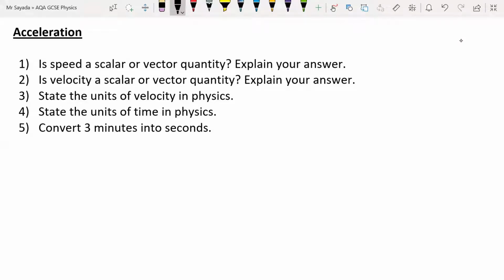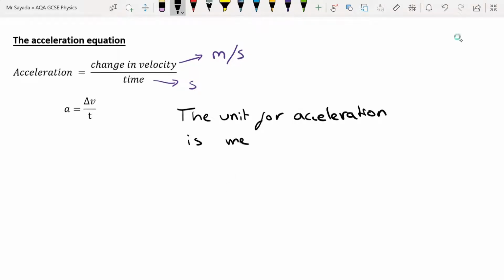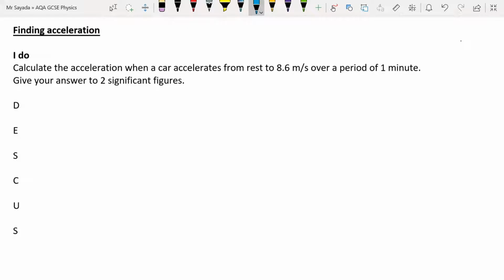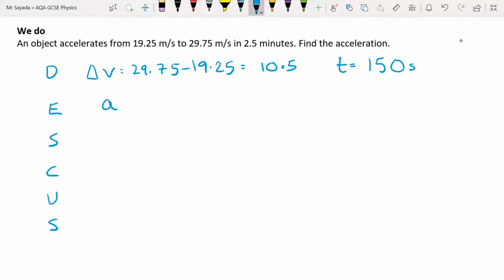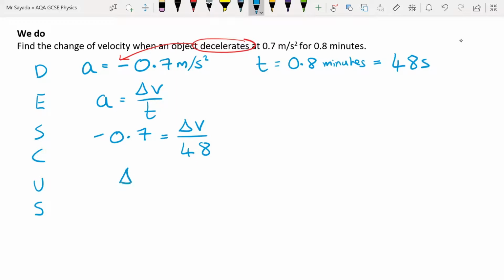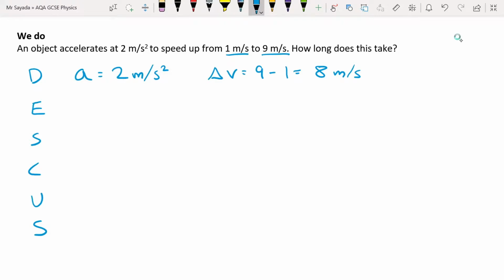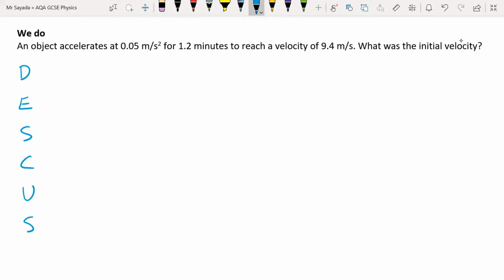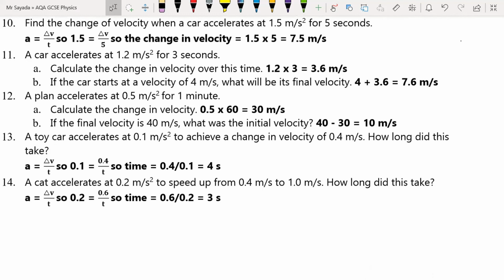AQA GCSE Physics Acceleration Definition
In this video we discuss the definition of acceleration in physics (it doesn't just mean speeding up!) and learn how to use the equation acceleration = change in velocity divided by time.